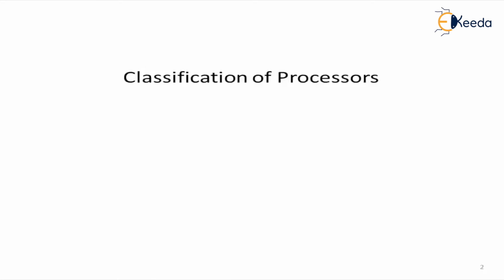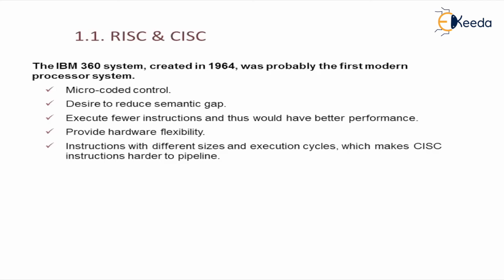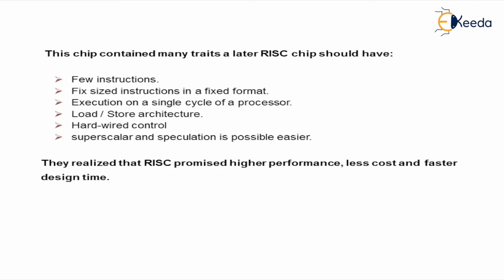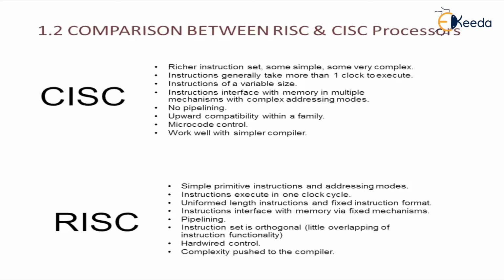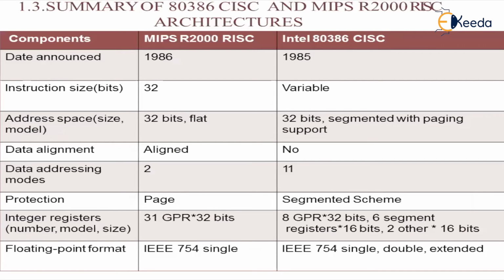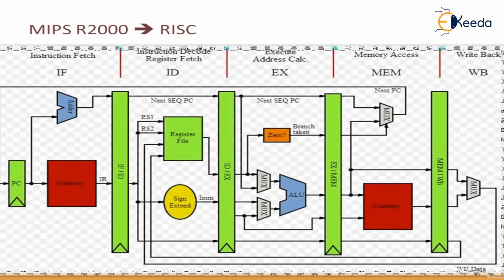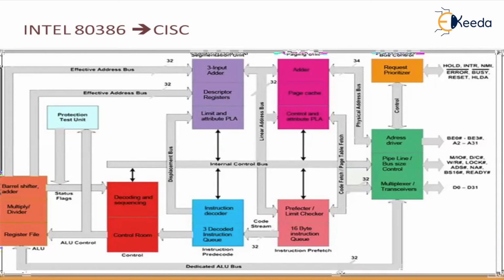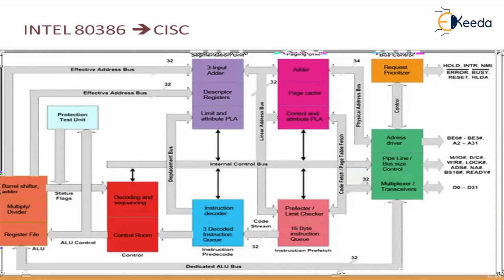Classification Of Processor